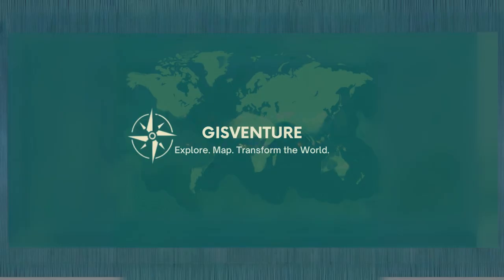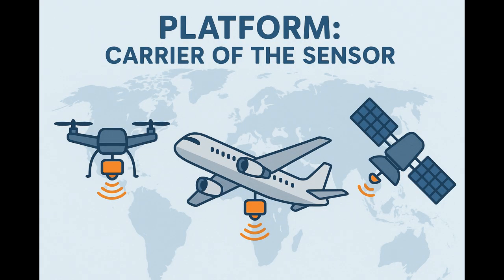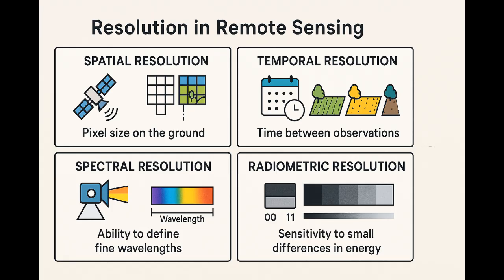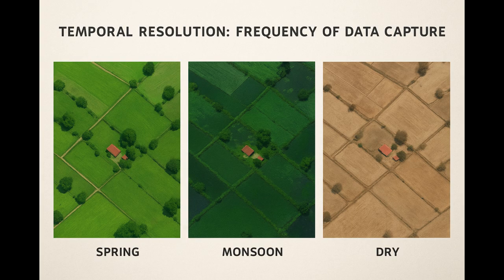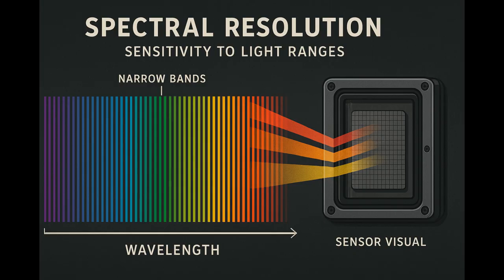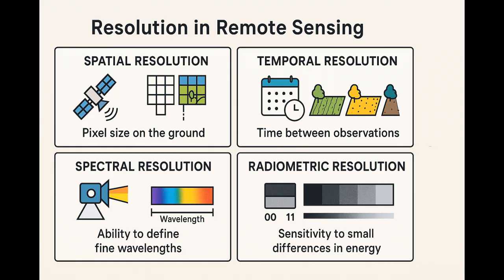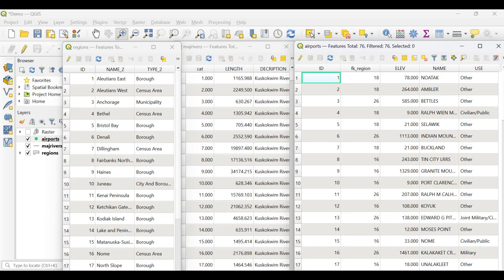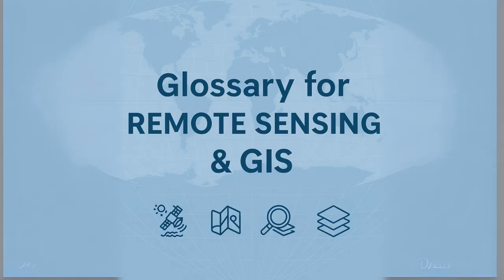Understanding GIS & Remote Sensing | Glossary for Beginners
Welcome to GISVENTURE
In this video, we introduce you to the most essential terms used in Remote Sensing (RS) and Geographic Information Systems (GIS) — perfect for beginners, students, and professionals refreshing their basics.

What You’ll Learn:

What is Remote Sensing?

Key terms like Raster, Vector, Resolution

Types of resolution: Spatial, Temporal, Spectral, Radiometric

How Remote Sensing and GIS work together

 Visuals generated using: SORA (AI-generated for representation purposes only)